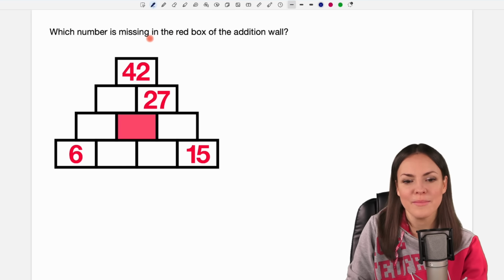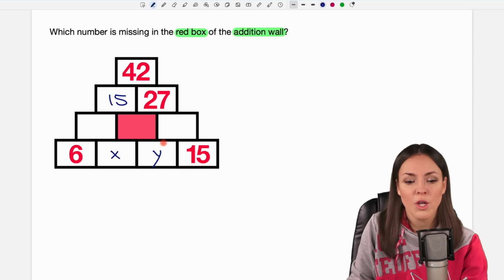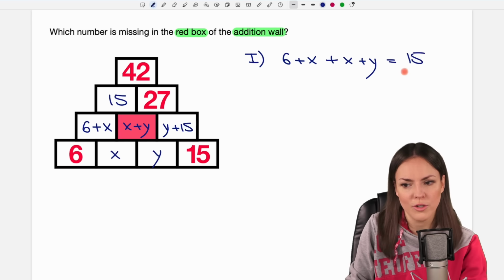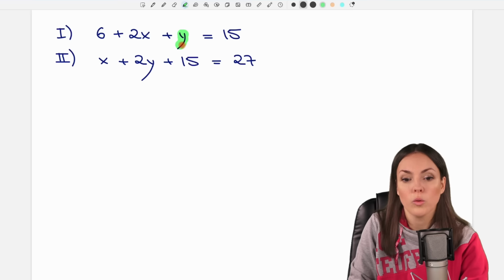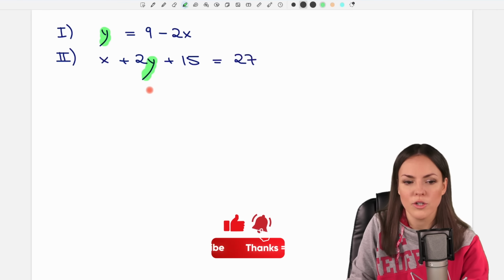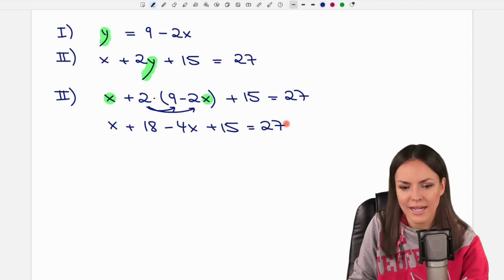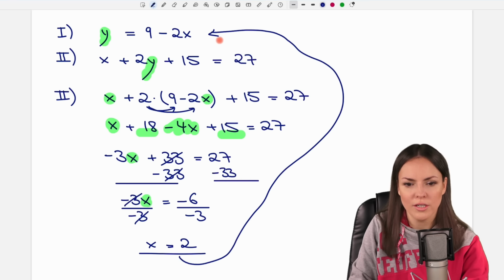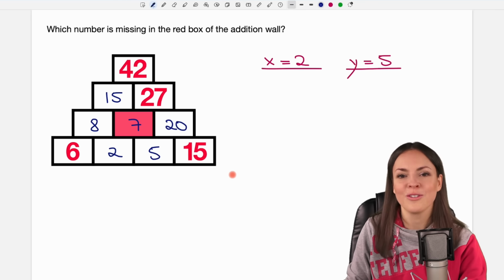Can you solve it? – Addition wall problem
In this math video I (Susanne) explain how to solve the addition wall. We set up a system of equations and solve it for the two variables x and y. Mathematics explained.

00:00 Intro – Addition wall
0:29 Solution
2:18 System of Equations
6:24 See you later!